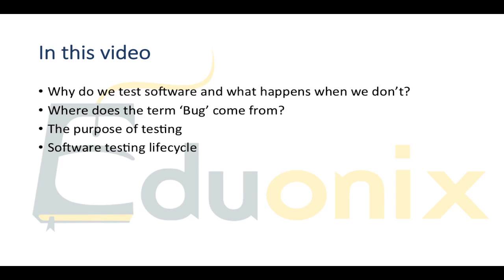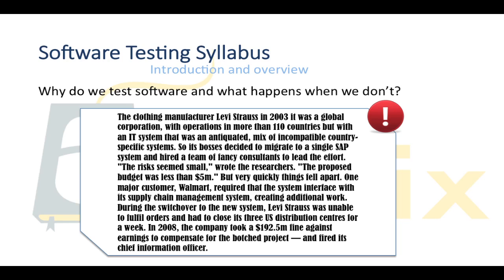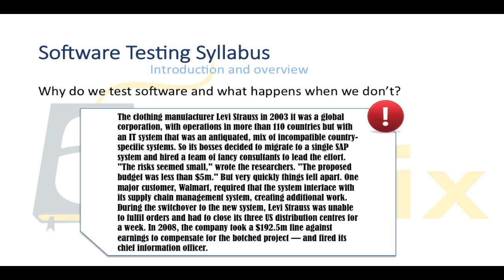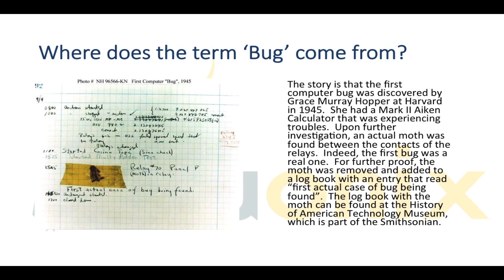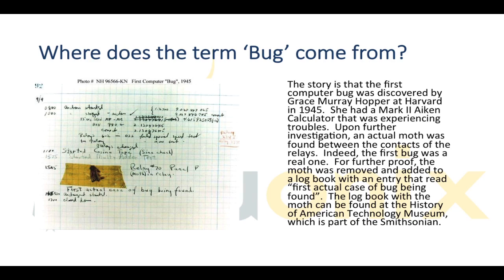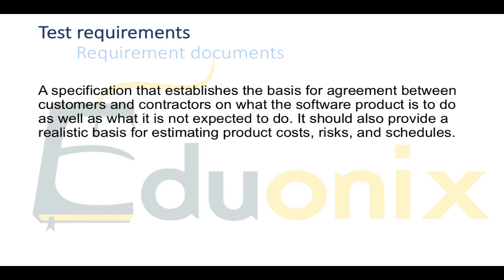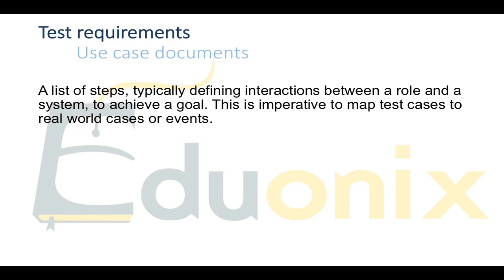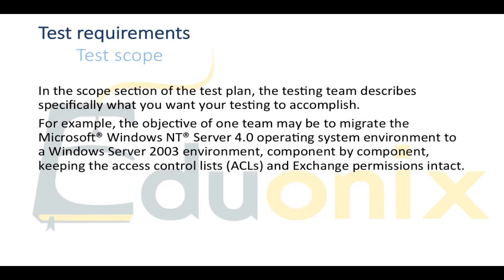Software Testing Introduction Part1| What Is Software Testing| What is Manual Testing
Our Software testing tutorial includes all topics of Software testing such as Methods such as BlackBox Testing, WhiteBox Testing, VisualBox Testing and GrayBox Testing.